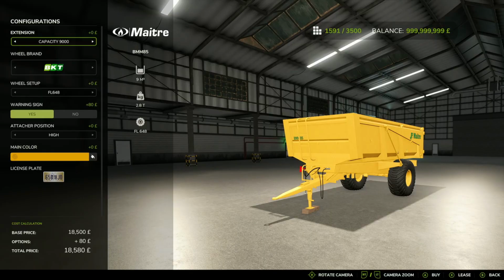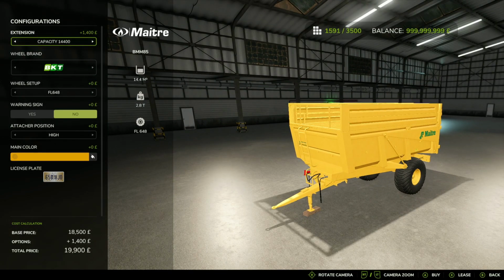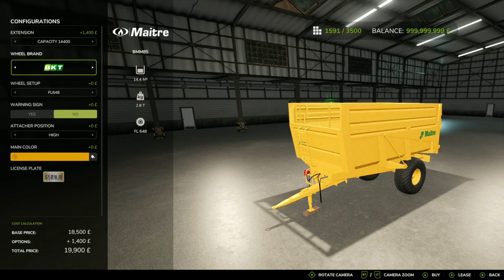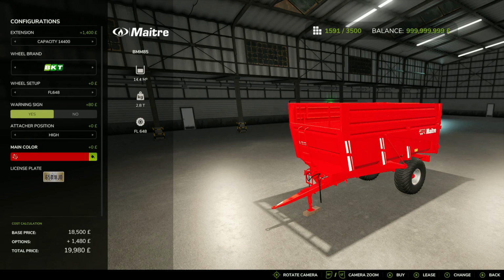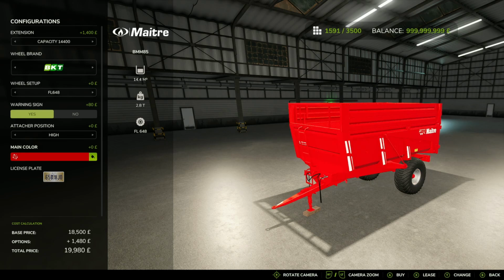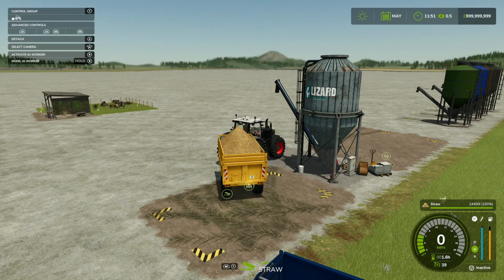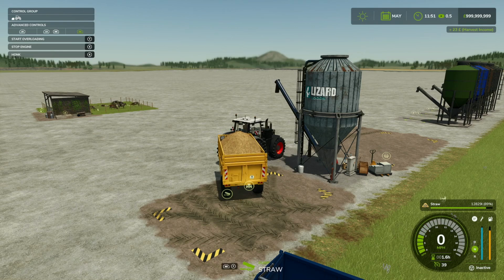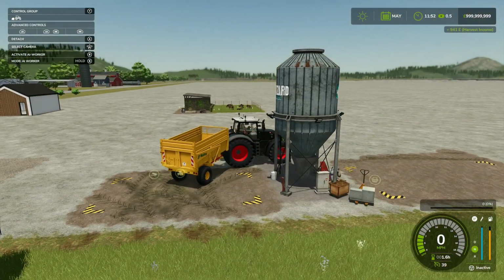Maitre BMM85 - Released 18/09/2025 - Farming Simulator 25 FS25 XBOX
I take a look at the Maitre BMM85 by SimulatorGAMES, PipicH for Farming Simulator 25 for all platforms.